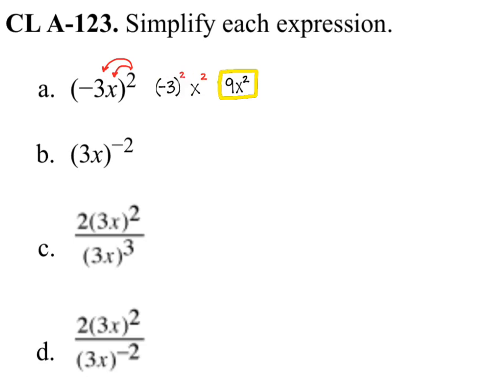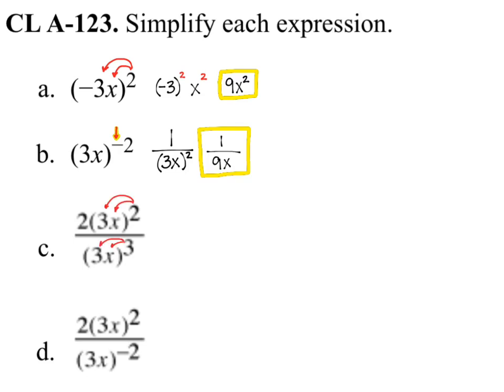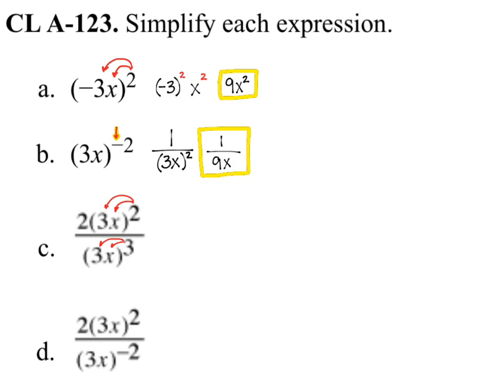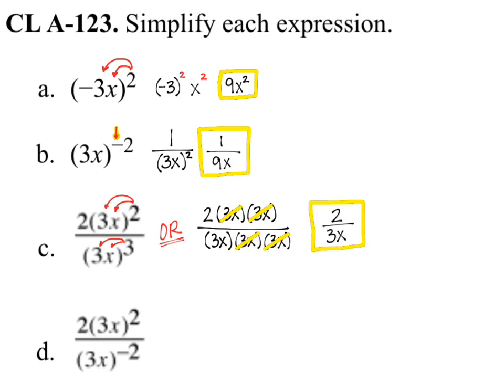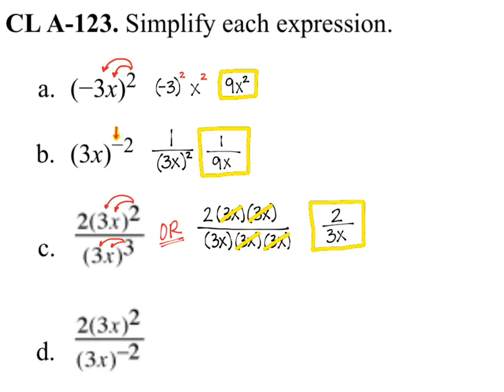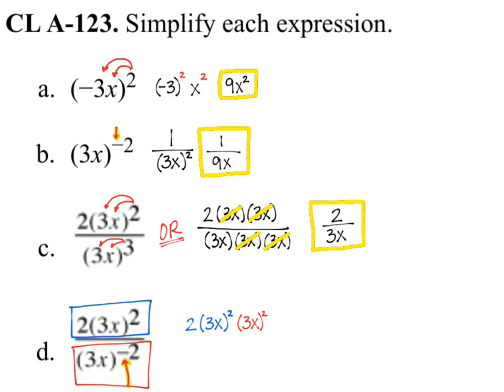Alg 2 closure A-123